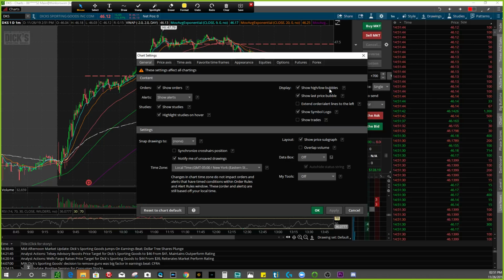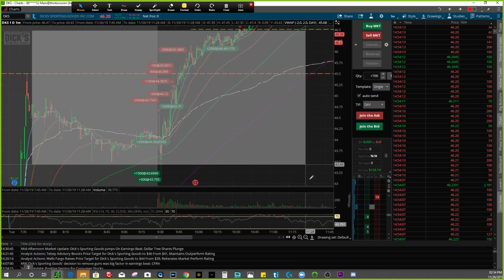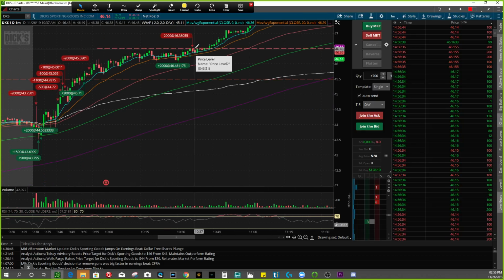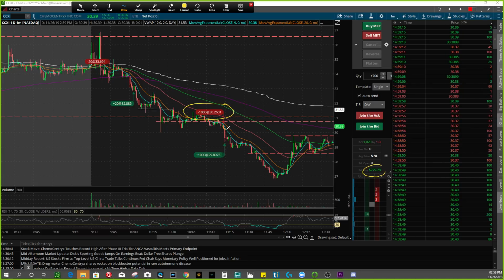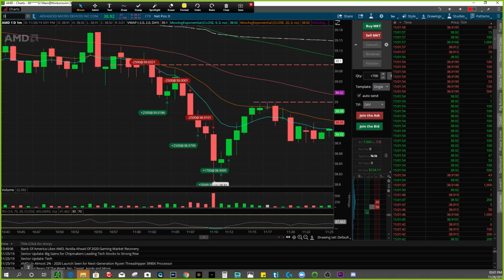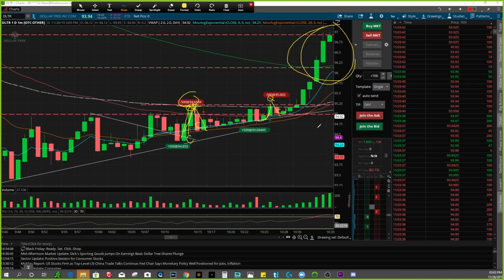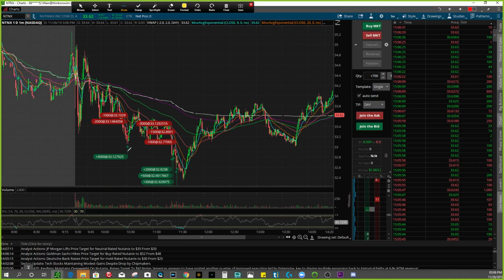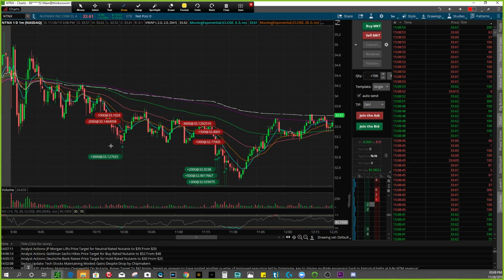How To Day Trade Stocks $1,700 Profit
Hey Guys,

Watch connor navigate the markets taking multiple trades through out the day for good wins, and good losses. No trader is perfect and any who claim to be are simply fucking idiots. Hope you guys enjoy the video, always make sure to like, sub n share!